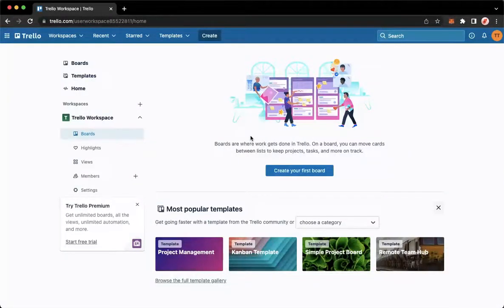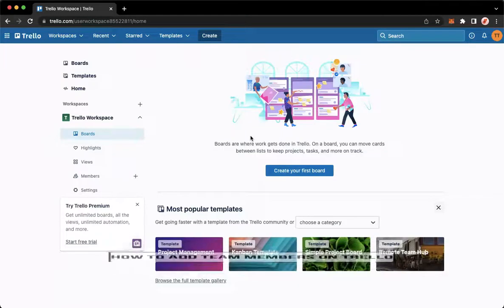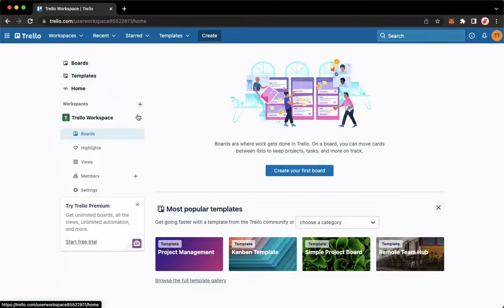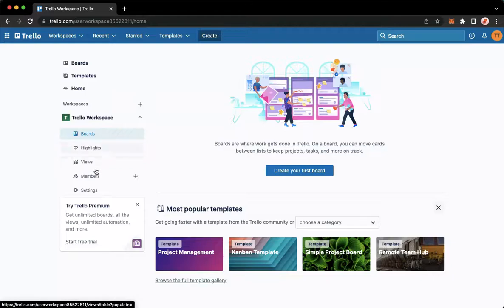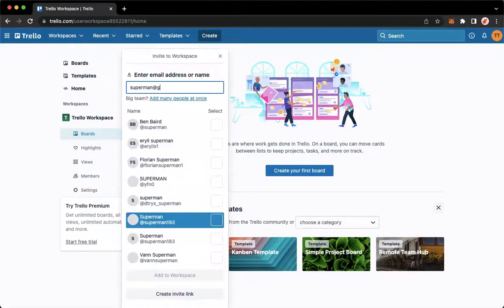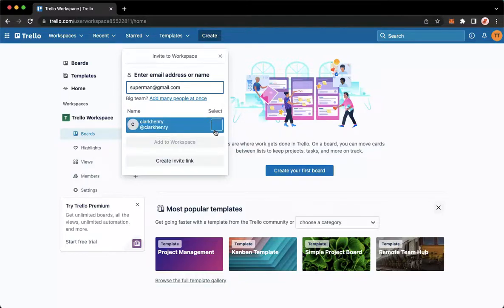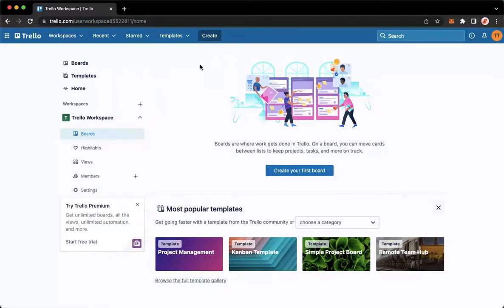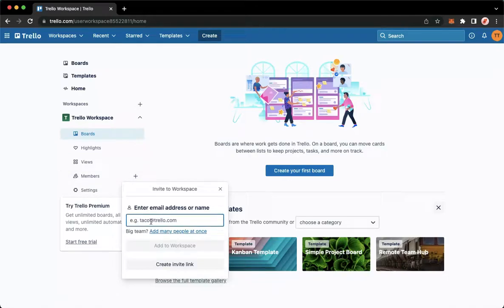How To Add Team Members On Trello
Learn‎‎‏‏‎ ‎How To Add Team Members On Trello

In this video I will show you‏‏‎ ‎how to add team members on trello